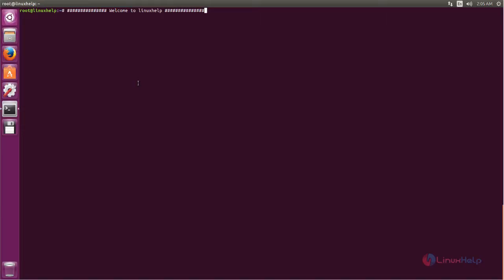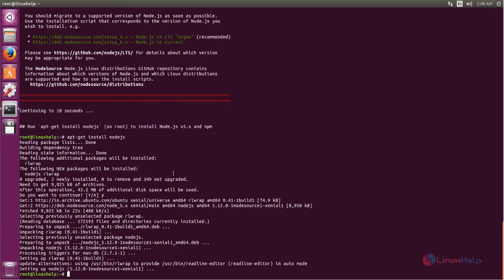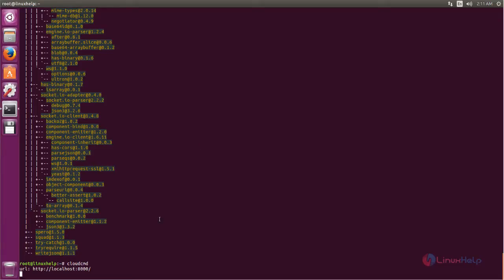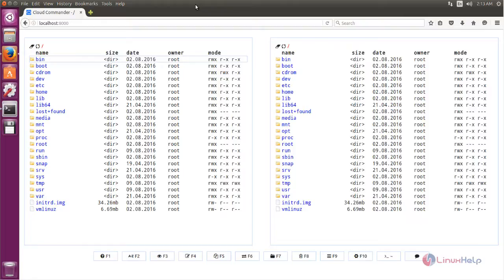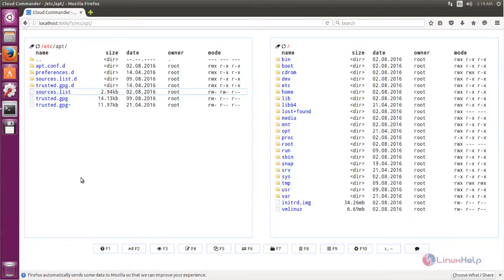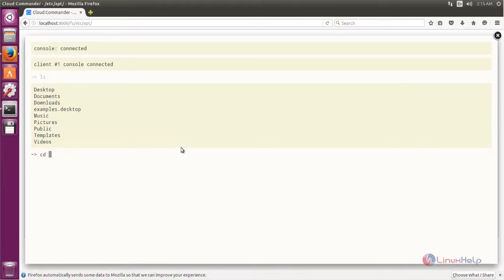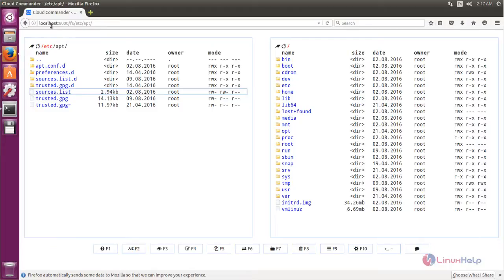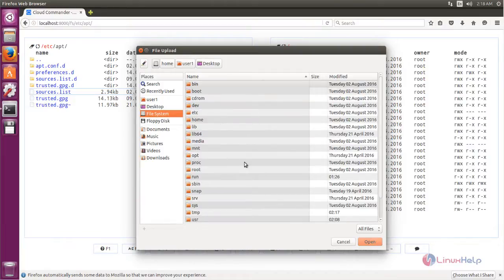How to install Cloud Commander on Ubuntu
This video explains how to install Cloud commander - It is a web file manager application with console and editor mode. This application allow the user to access the linux files and folders in web browser from locally or remotely.